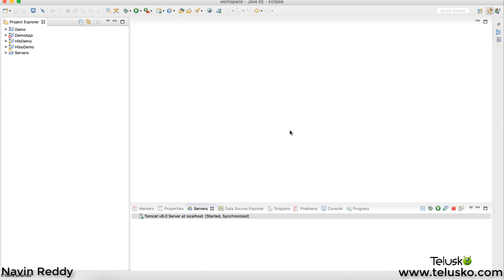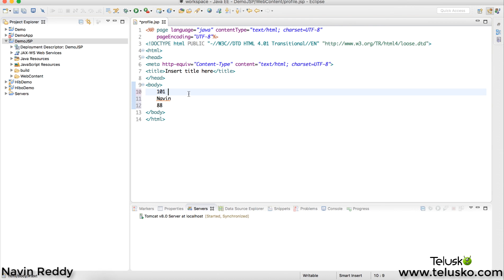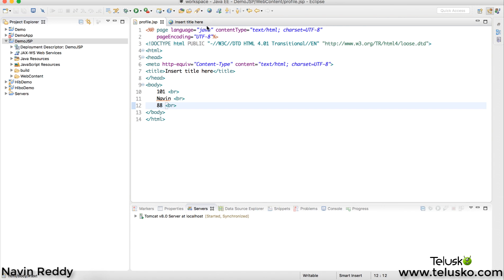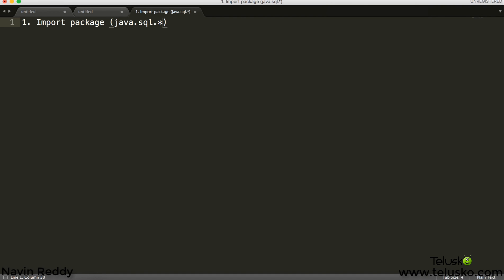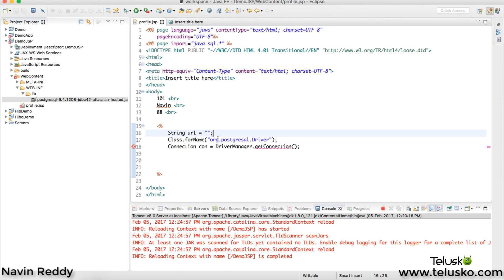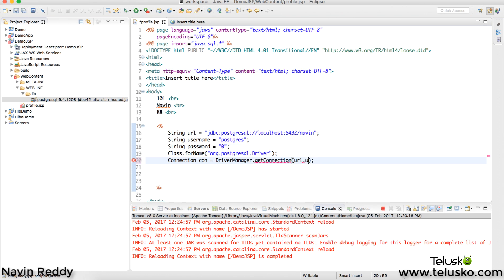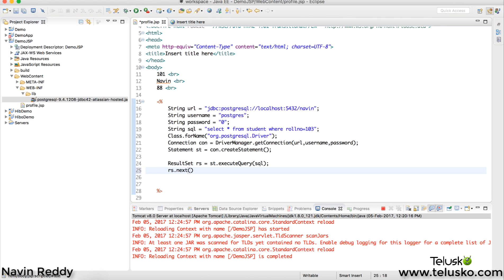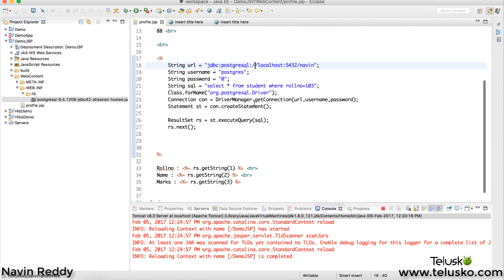JDBC in JSP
JavaServer Pages (JSP) is a server-side programming technology that helps to create Web-based applications.
JDBC stands for Java Database Connectivity which is a java API to connect and execute queries with the database using jdbc drivers.
Database access can also be done in jsp with the help of JDBC.